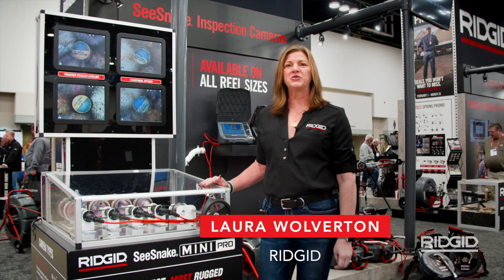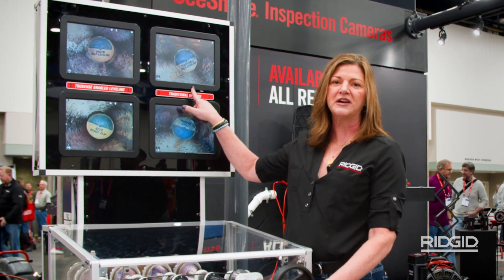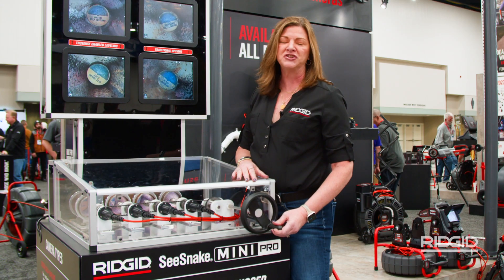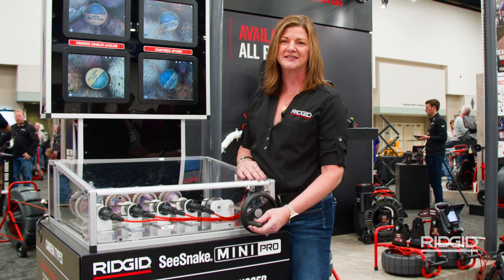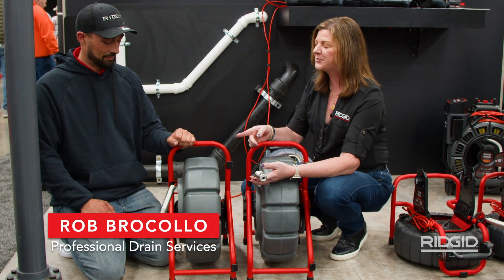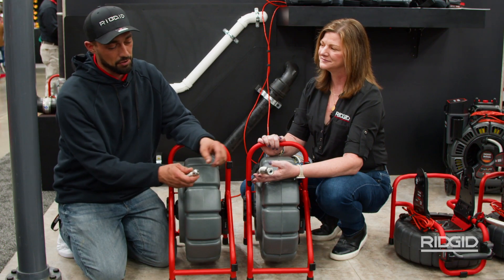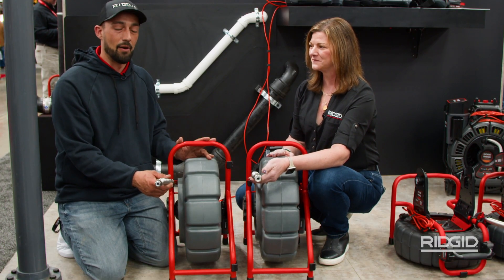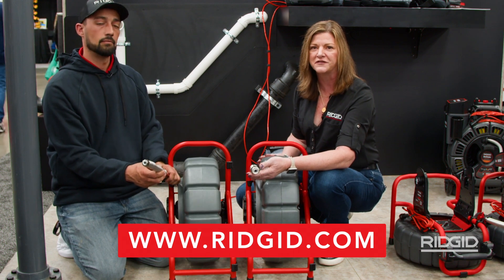Industry First Digital Self-Leveling Camera by RIDGID®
The RIDGID® SeeSnake® Mini Pro delivers the most stable in-pipe image with digital self-leveling and TruSense Technology. With a 25 mm self-leveling camera head, you can navigate 90° bends while inspecting up to 200 ft with mid-stiff push cable.